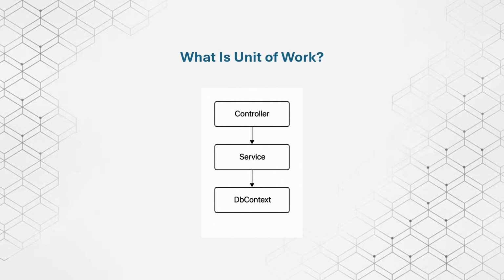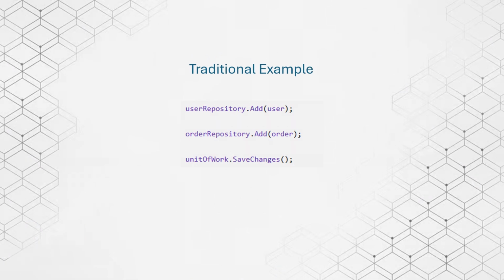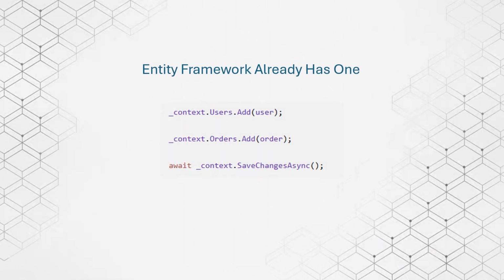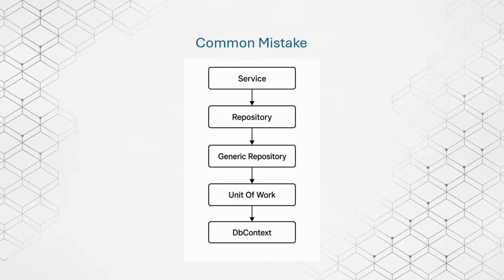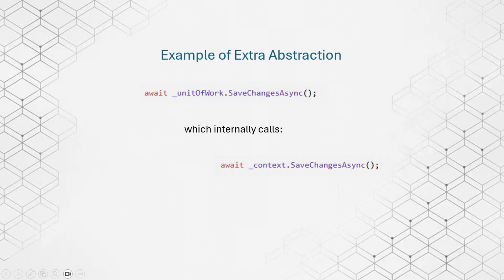Unit of Work Pattern Explained in .NET (Do You Really Need It?)